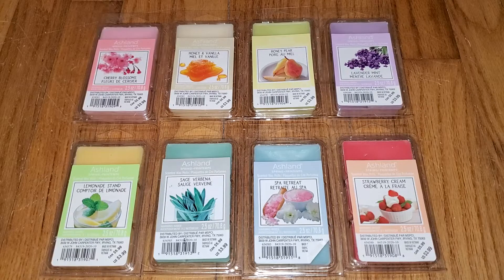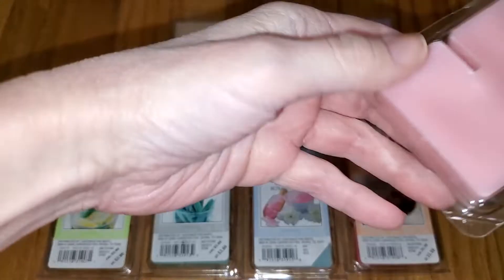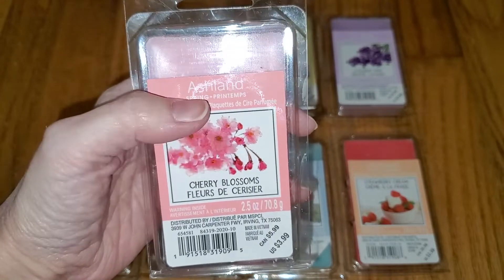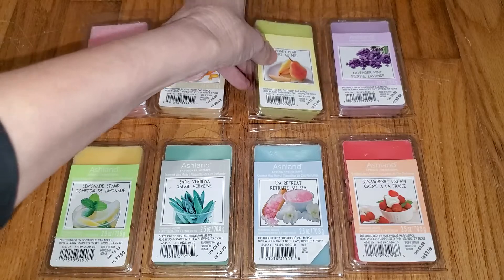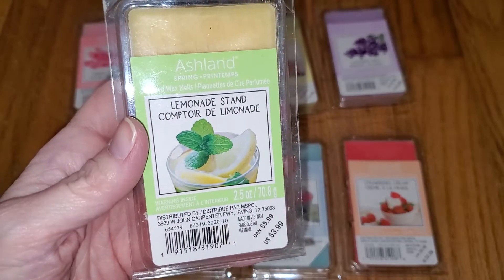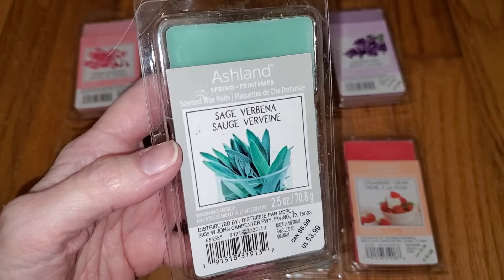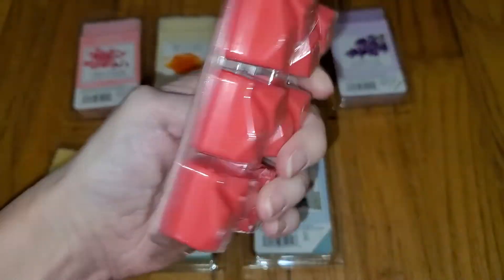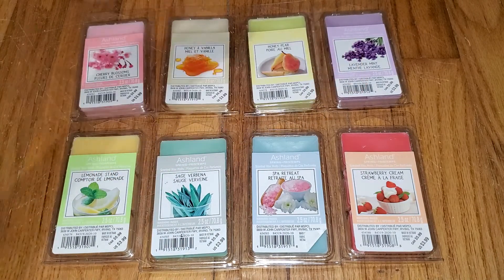Michaels (Ashland) Wax Melts Reviews - Spring 2021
Read a text version of this review And check out more wax melt reviews

Want to discuss this review and other store-bought scented wax melts like ScentSationals, Better Homes & Gardens, Goose Creek Candle, Yankee, and much more?

We offer a FREE review service for U.S. wax melt companies (retail, indie/vendor, and direct sales like Scentsy), where we review and advertise your wax melts on our website (10,000+ new U.S. visitors per month), YouTube, Facebook, Instagram and more. It's a great way to promote your brand and get more customers!